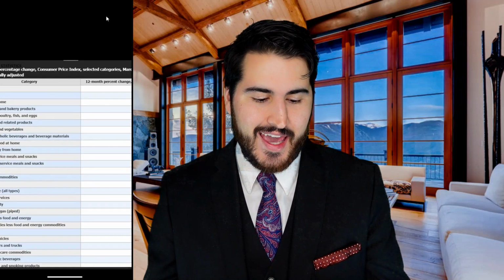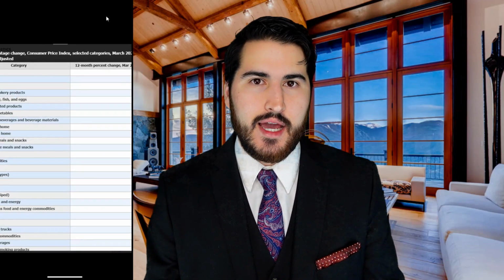CPI: Inflation is NOT what it seems!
CPI was released yesterday, and INFLATION is not what it seems.